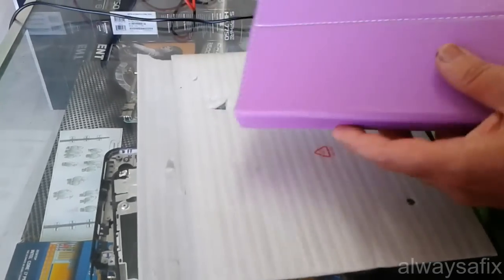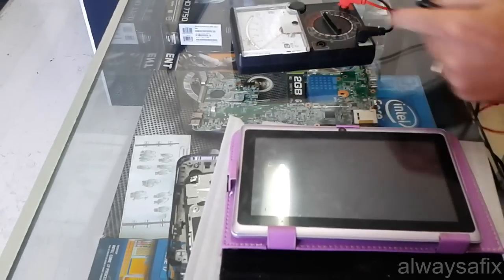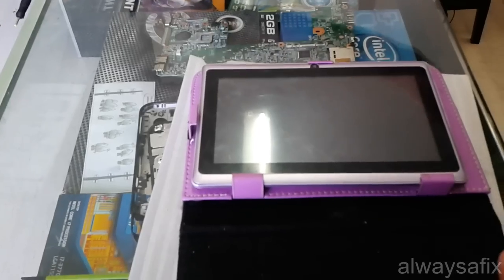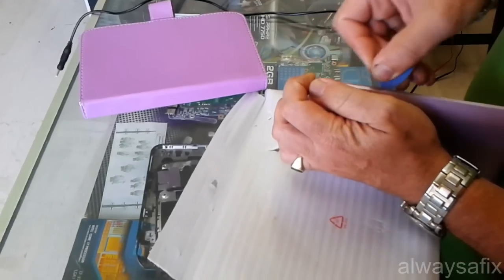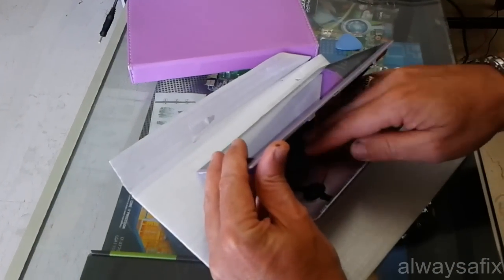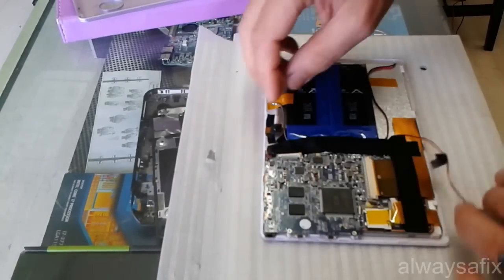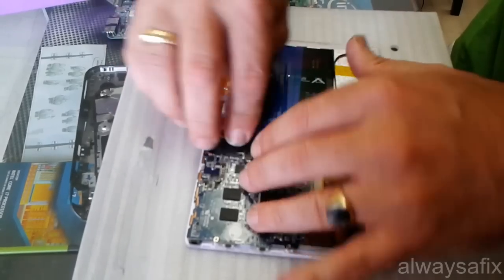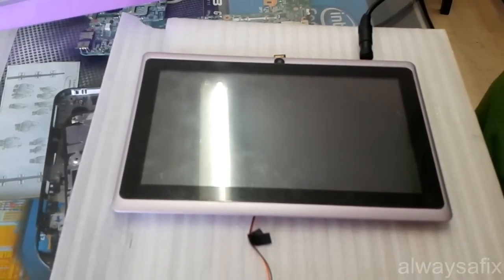Android tablet not switching on not charging